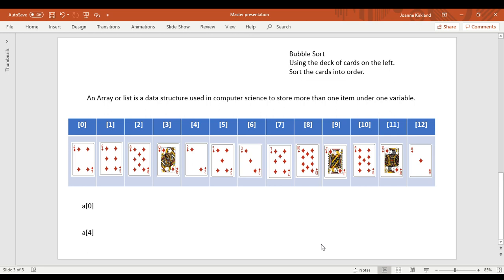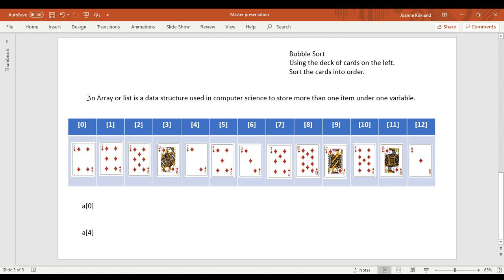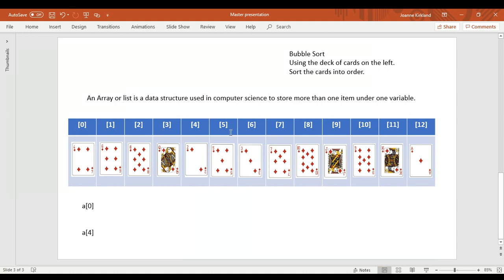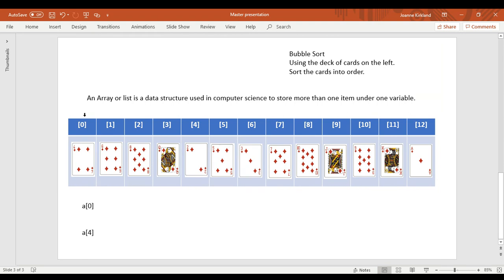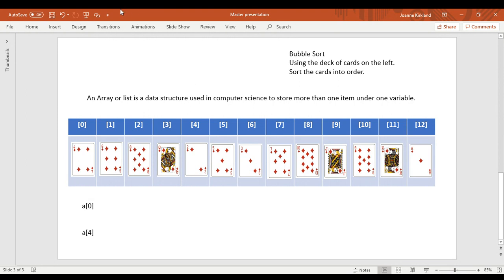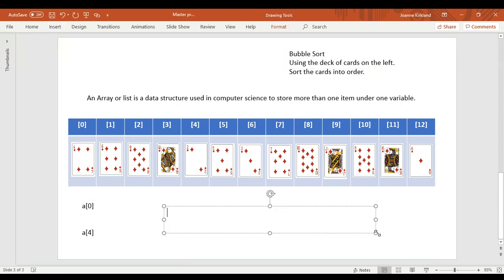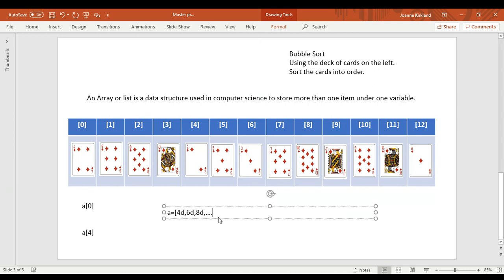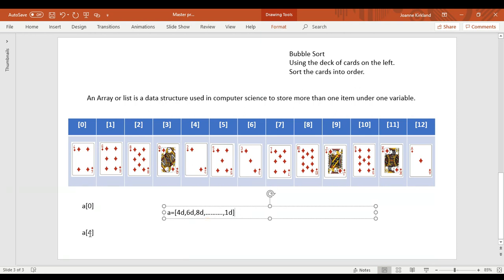Array lists explination